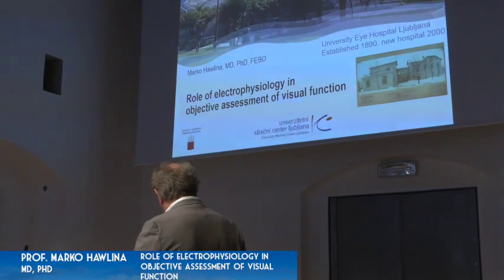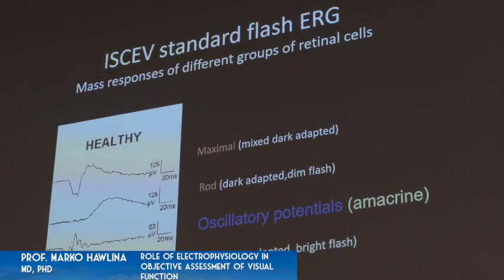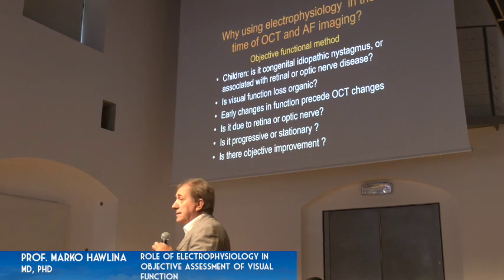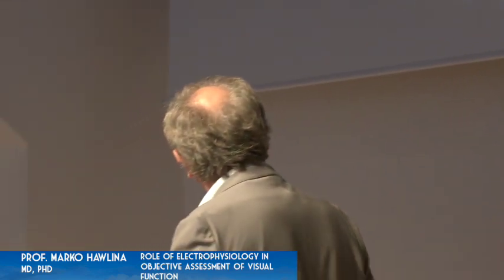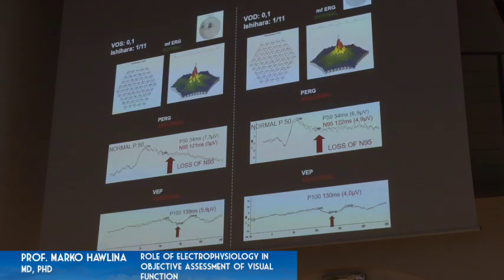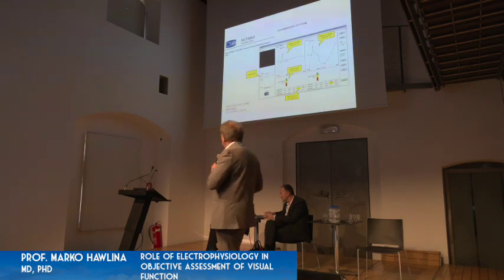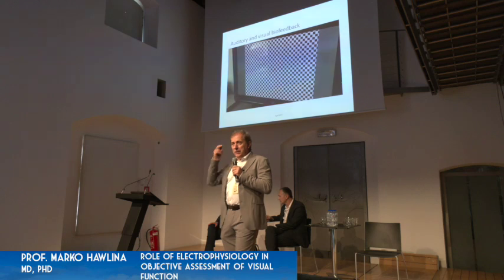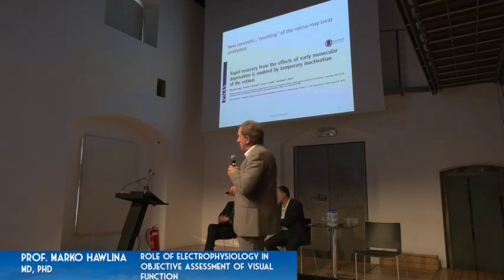ROLE OF ELECTROPHYSIOLOGY IN OBJECTIVE ASSESSMENT OF VISUAL FUNCTION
PROF. MARKO HAWLINA
MD, PHD